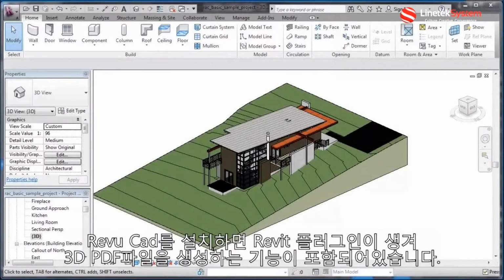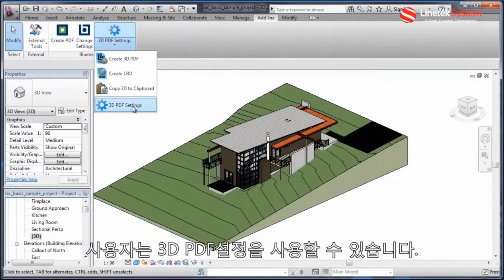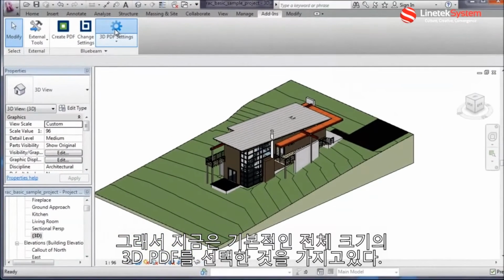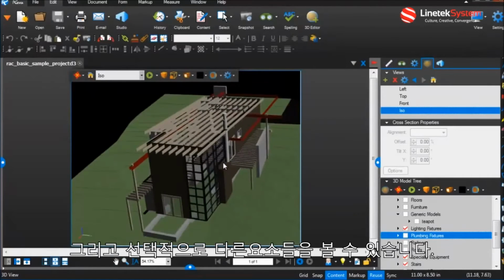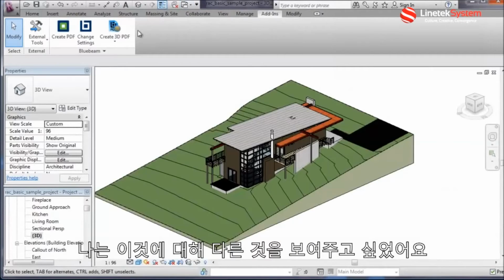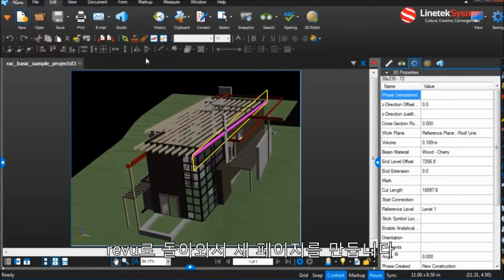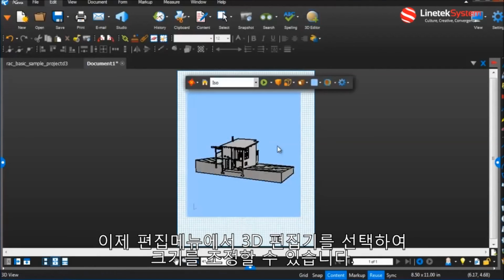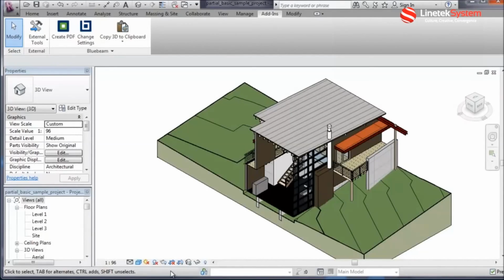Revit과 Bluebeam Revu를 활용한 3D PDF 생성 및 활용법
Revit에서 3D PDF를 생성하는 방법과 Bluebeam Revu 에서 3D PDF를 활용하는 방법에 대한 영상입니다.